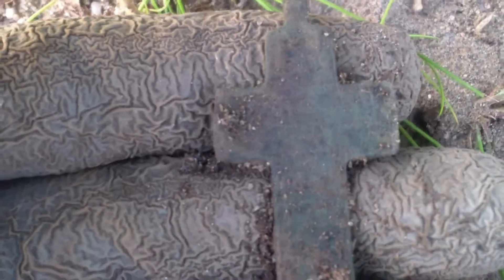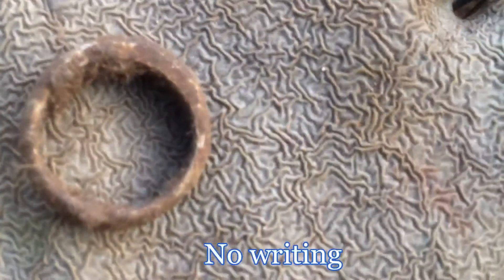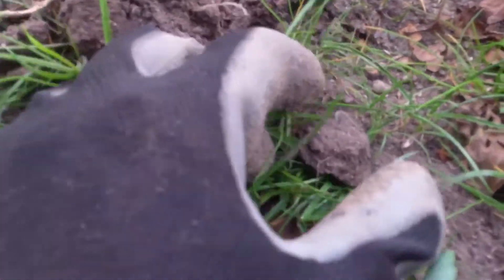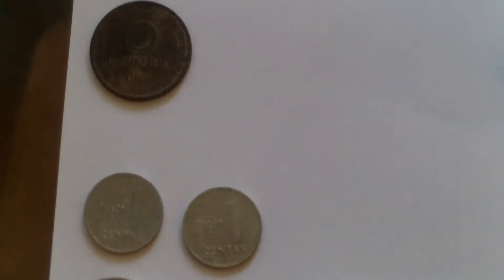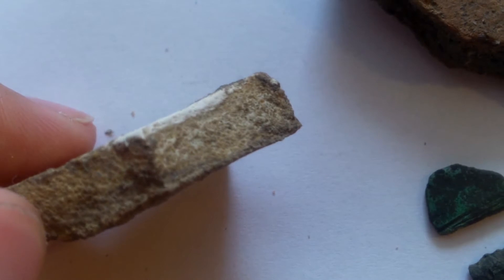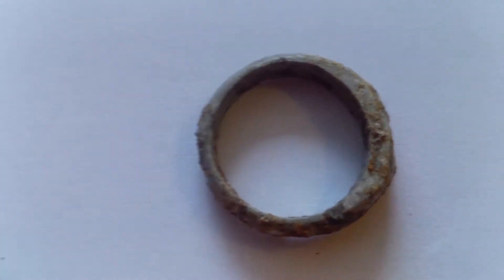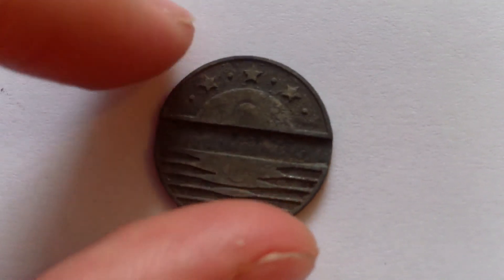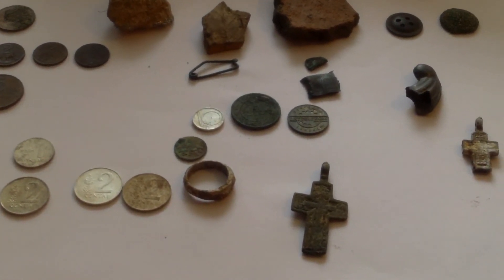Old Christian Crosses, XVII - XIX Century Coins and Buttons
Day 3 (final).
A final day from my 3 day weekend. And it was a great hunting streak. I found some awesome finds and this day was no exception. Got really nice crosses and I always enjoy finding religious things like pendants or crosses. Got a nice ring as well and even though it was aluminium it's still a ring. And I enjoy finding rings.

All finds that may have cultural value were turned-in to the Department of Cultural Heritage.